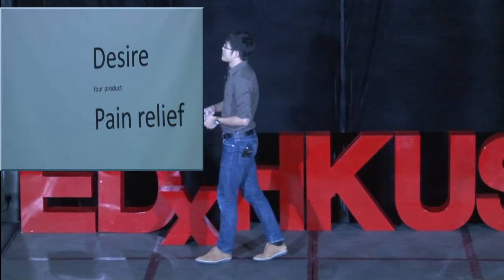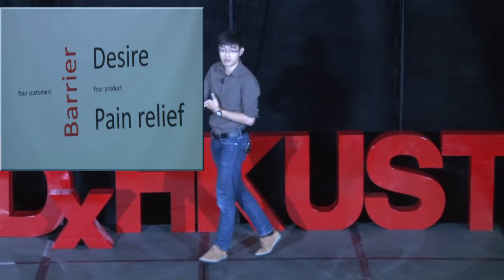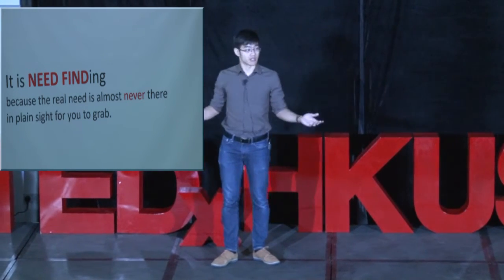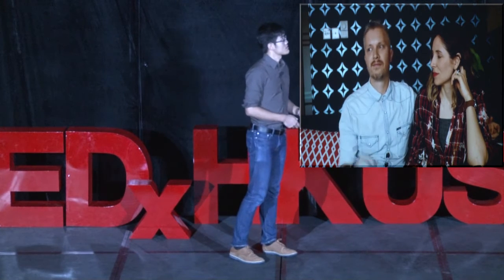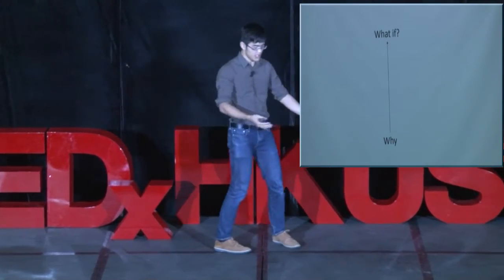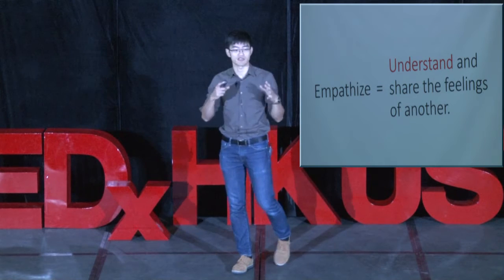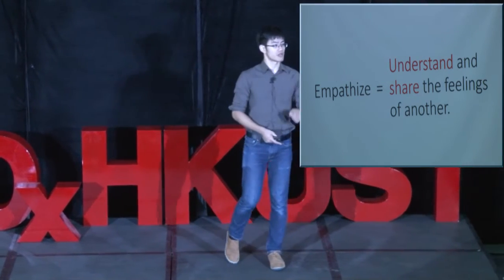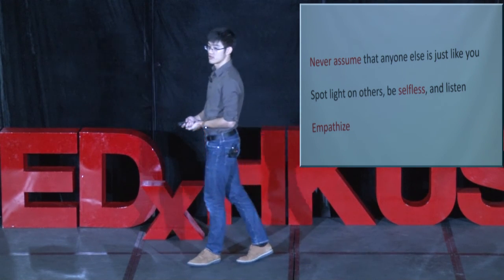Need Finding – design great products with love | Quinn Lai | TEDxHKUST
Where do good products and great ideas come from? The key is need finding; listen to the people around you and design something that matters to them. Follow Quinn in this 18 minute talk to further understand how to start designing a great product.

Quinn Lai is a serial entrepreneur in Hong Kong and the United States. His startups have achieved impacts in different ways from enabling impoverished students to learn more effectively to prolonging (or even saving) the lives of terminally ill patients. He was also a Hewlett Packard (WebOS) product manager and a McKinsey consultant. His current venture, EONIQ aims to revolutionize how watches are designed and bring custom time pieces to everyone.
Utilizing his training and experience in design thinking and need finding, he has been involved in the development of multiple MNC’s innovative products/processes, including but not limited to card based multitasking UI for mobile devices, next generation automotive infotainment system and a car design process